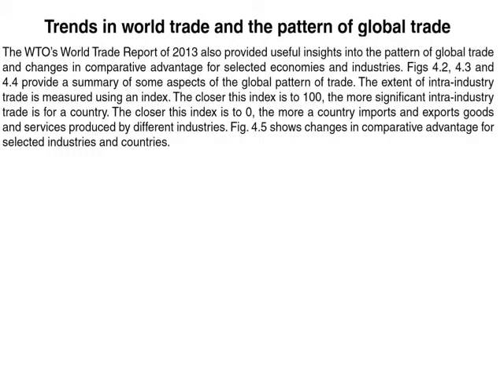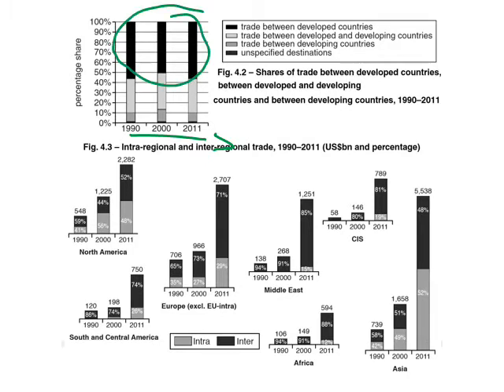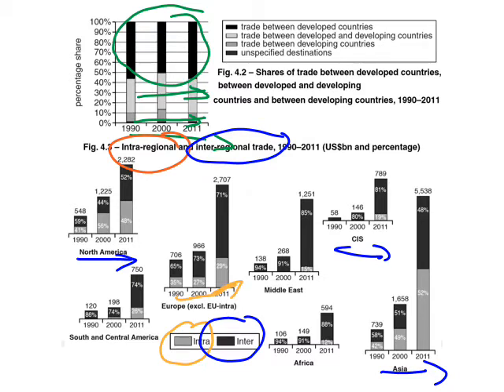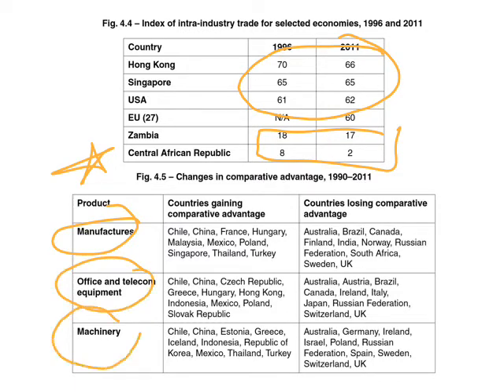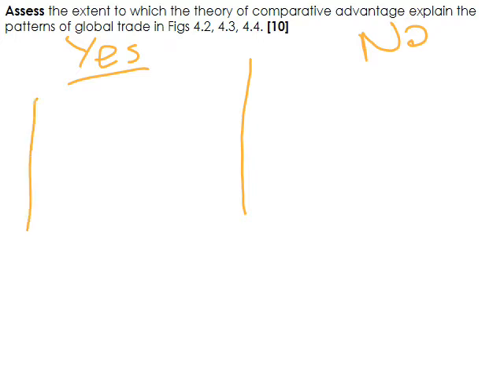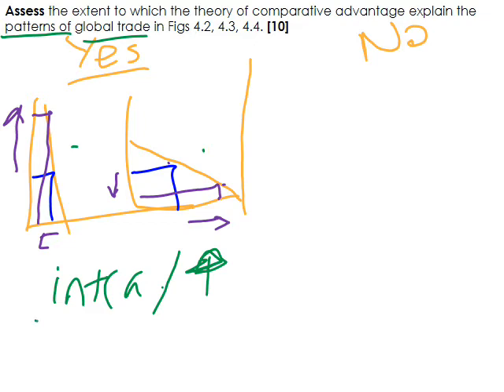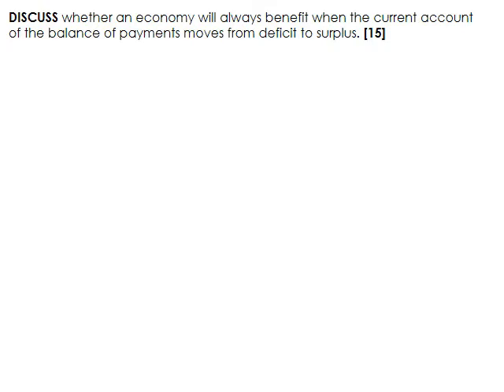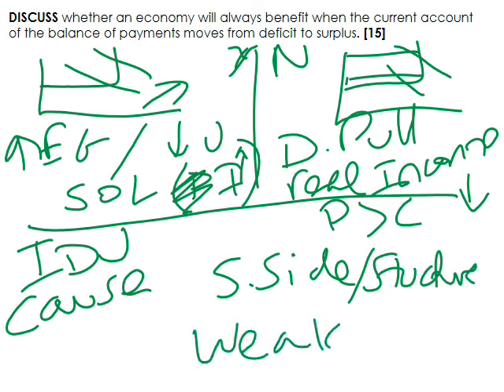homework 20th Nov